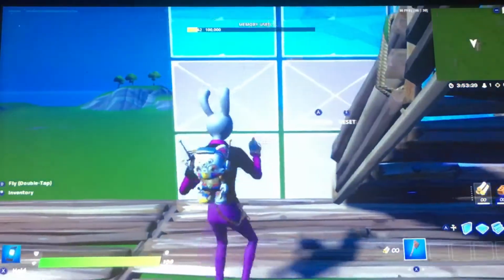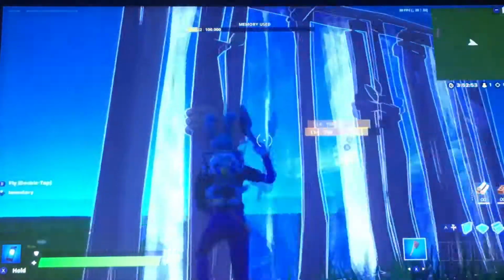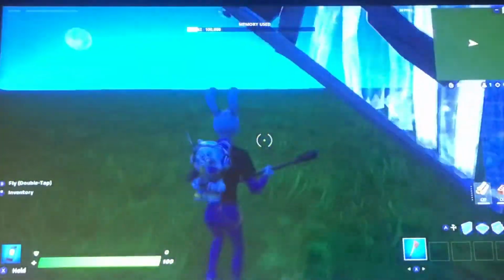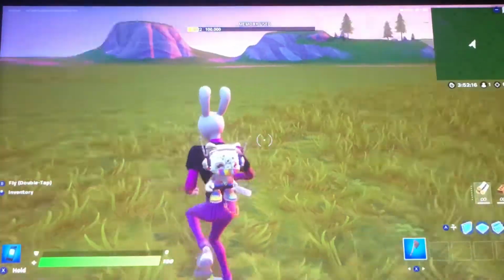🤩🎮HOW TO GET BETTER AT EDITING ON CONSOLE🎮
This video will show you some tips to get better at editing.